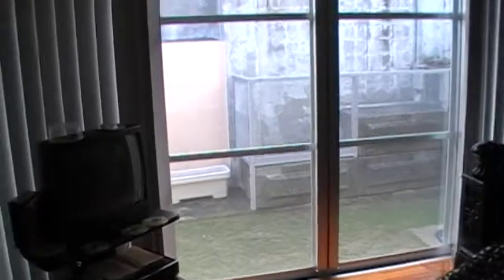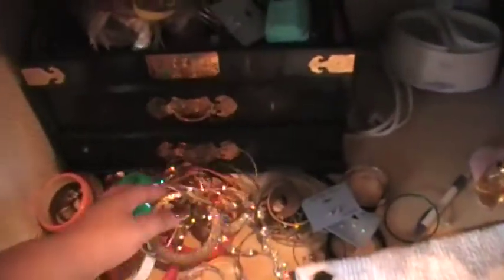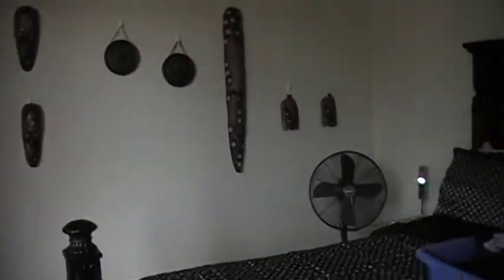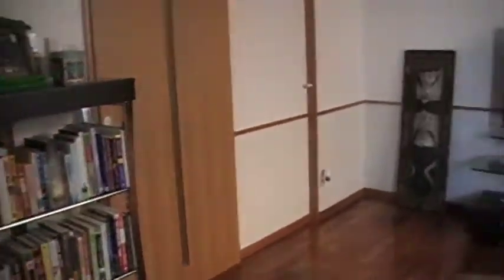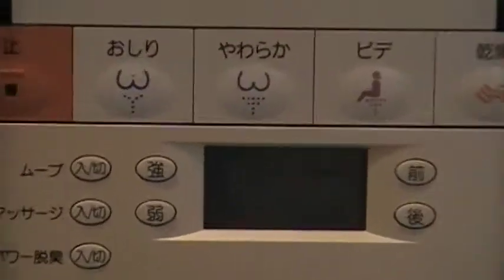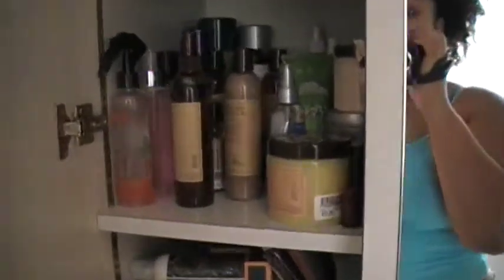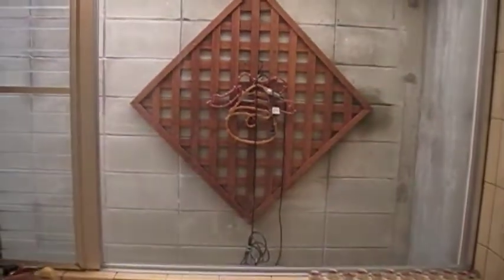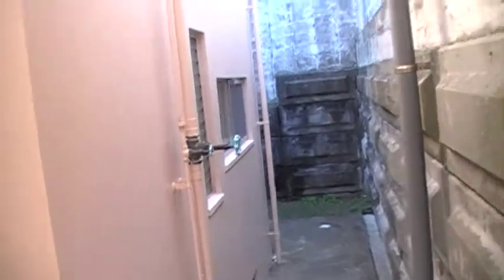Our New House Vid2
Our new house Video 2